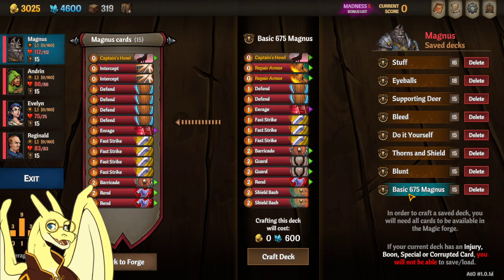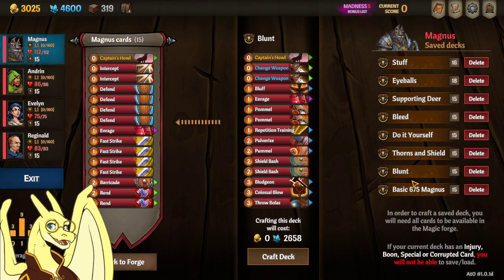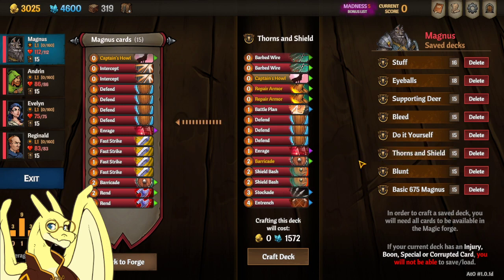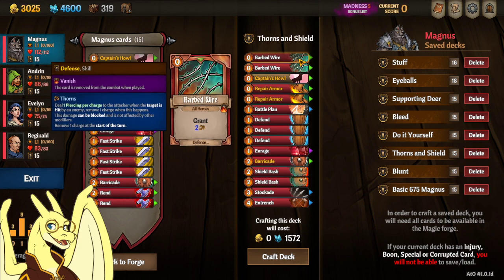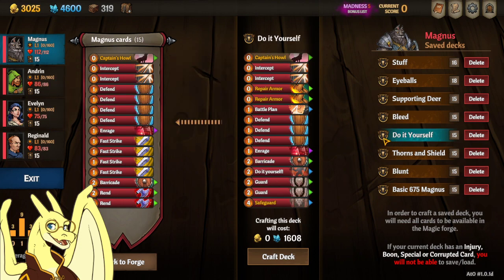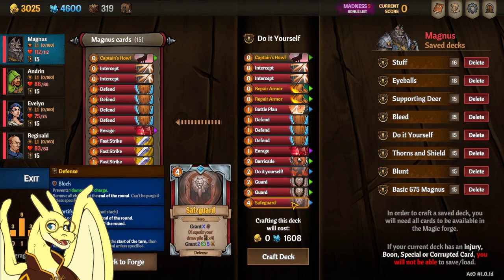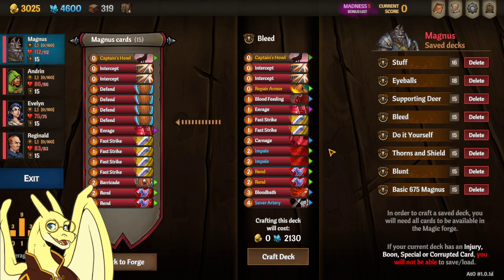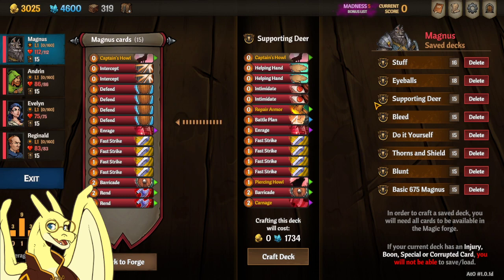Magnus Decks in 60 seconds or less in Across the Obelisk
Here are the perks for Magnus!

22 Point Magnus Basics

8QAAAB+LCAAAAAAAAAptjksOgCAMRE9kUvFApuBEDRUM+Im315WNyHLefDLG9AvPYUXyCXnOGwcHav6srTDzMgSk8dLeBJZtUp1XYCjt2mRXTGrGSnSevrJw9c+xy1NnKyDWExJPugEyCS8+8QAAAA==

Shield and Thorns Magnus

PgIAAB+LCAAAAAAAAAptkWsOhCAMhE+0Cb7Os6lYF2IFU1Dj7XeTTaxWfn5TmOlAZ94z+LAgT4zJpwzBonk9terUMCB/DjnjECg74bQgDnqsrwv3FO1k7qim9R2bO7Ynbiv9zKEnNCDrOI902efPkrD5DOTzo5CELnFHHle6eFDchcbI2Y/HQ6j6U8kuckild60LWlPQ2ksB4CEZxZVi8bUrMwZ7lNI7VVqSZ2D9K52qU8EX1a80GD4CAAA=

Bleed

QwIAAB+LCAAAAAAAAAptkP0OwiAMxJ/IhH09j6msG43ISGEuvr2LZpZR/7zj2l+PwVwfQCEi35MDHpO5HNquzBjsSxzGRClDsPjPa9SkON/dOtFWCdEYkOeC7RB8dqJTRBzrZw3oKkBXAWTiufrdgZtHAz9zVyXlI5uzbK0gPCRHYTbKKTCUwVNWzdpzs+Lr/LJJmEKKxOWJkZDtCXp076vuvUoMakujTpfDppWLs+OyIU+rN2/hEi5jQwIAAA==

Full Tank

/AEAAB+LCAAAAAAAAAptkNEKwyAMRb9ooNV+z7BtOkOdinGM/v3GBlWjj+ckEu+dxf1p0EdIRwJCysavIG69k5cDD+lxlh0LxmVbmCLAxsf8eeHFhfUQLbLp1KJqUbNTZZtceNdZ0O8h1fG+mHE/OyGXQQPTwKmB0wM397+obvxilBWyCK5q8M+lk2xePosW5XYxeoqYQBjWi2KsP8pQhhj8AQAA

Blunt

swEAAB+LCAAAAAAAAAptUO0KwyAMfKKB2vV5RrRhSlMn0W7s7TeEmlr8eed9xVk9NggxIa+W9ljU7YCMOeQC0aFwHoGKH2l043JCXETifCASWEtE7Bjces3Xg3zTOIzIz6/q+0aW6WIRzQZ8Kq0bdL/Q9K8GGn7v9E8DS6igP1L30NiGQ8wp8NlQR0tJptdn9Kv3ATf/AHPjlBezAQAA

Chapters
0:05 Basic Deck 675 Shards Or Less
0:13 Blunt Deck
0:18 Thorns + Block
0:23 Do it Yourself
0:33 Bleed
0:40 Supporting Bree M16 Meta (Carnage may come from divination)
0:50 End No more Decks